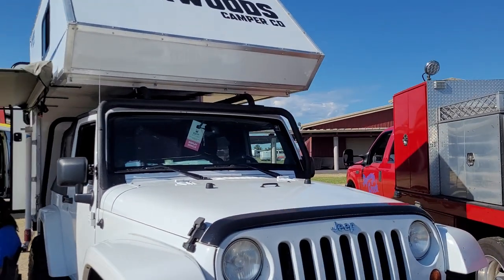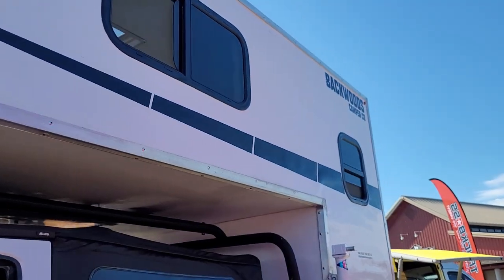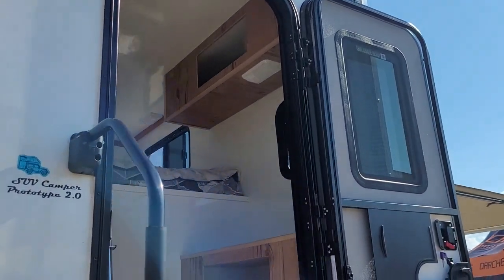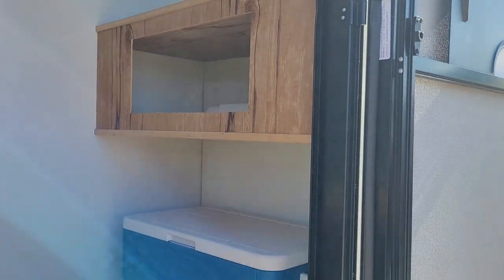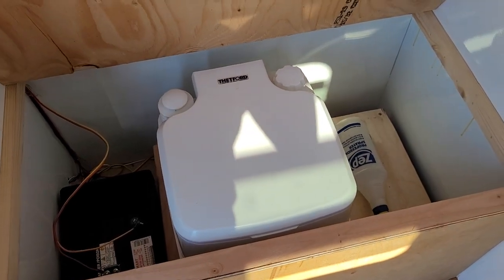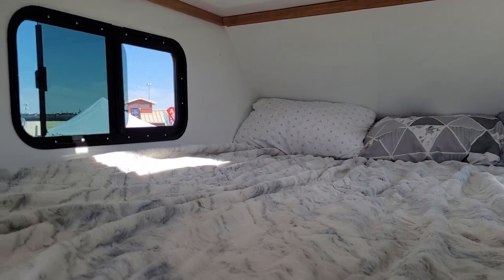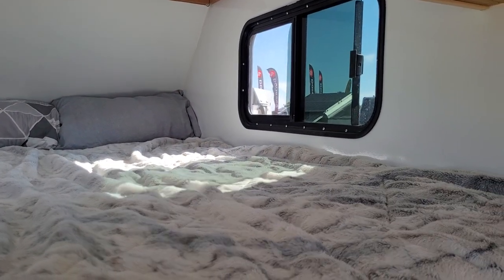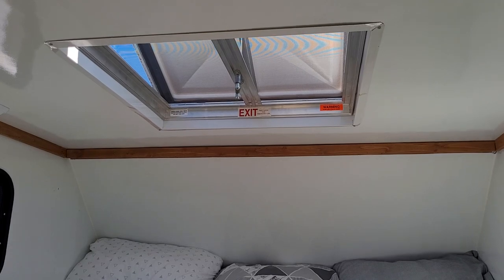SUV Camper on a 2-Door Jeep Wrangler - only around 500lbs!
Camper Includes the Following Features:

* Camper weighs ~ 500lbs
* Lightweight and durable, fiberglass over foam-core structural panels
* Locking door with screen
* (4) Windows with screens and (1) roof vent / skylight
* Bench seat with storage compartment
* Countertop and cabinets
* Spacious cab-over with king-sized mattress
* LED lighting within camper and exterior light powered by 12V battery
* Receiver hitch rack
* (2) Camper jacks with extendable legs